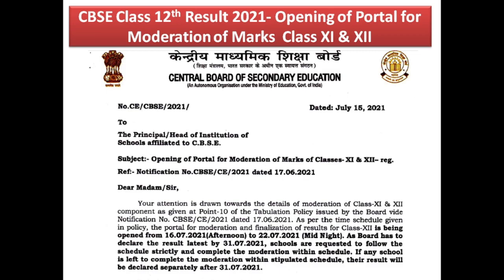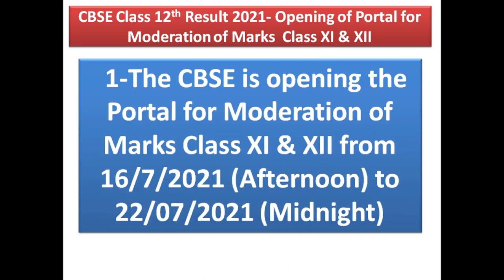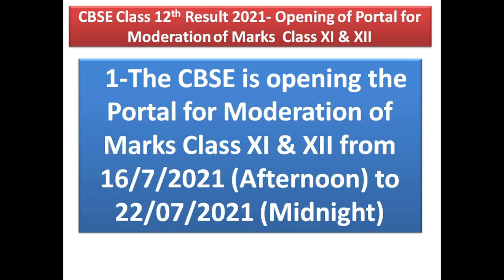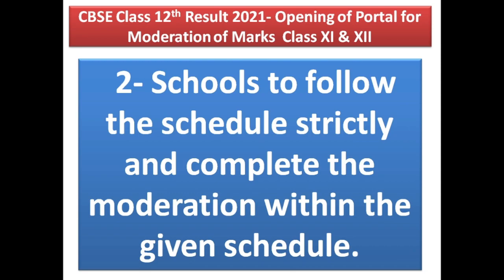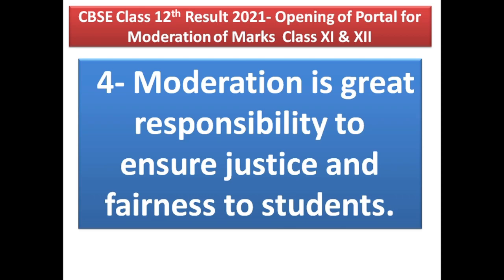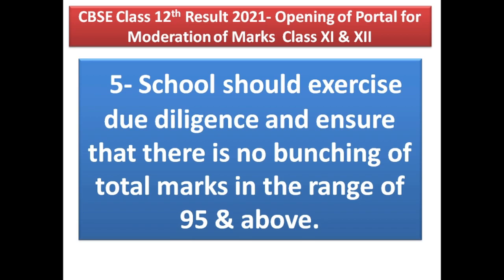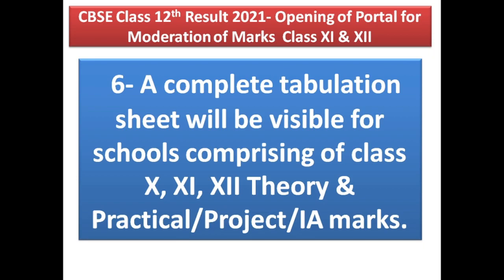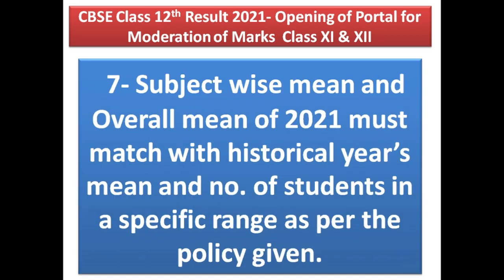CBSE MODERATION PORTAL कब खुलेगा | OPENING OF PORTAL FOR MODERATION OF MARKS OF CLASSESS XI AND XII